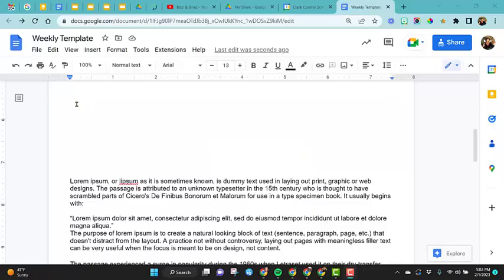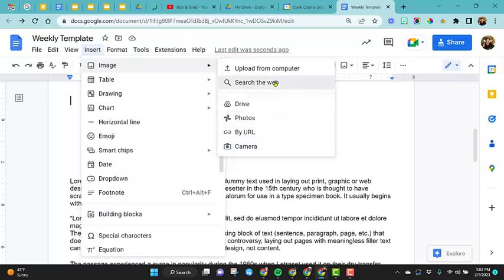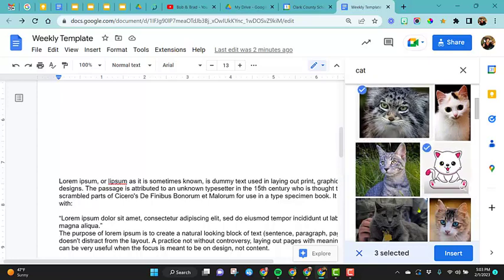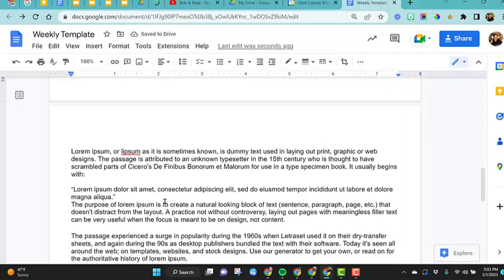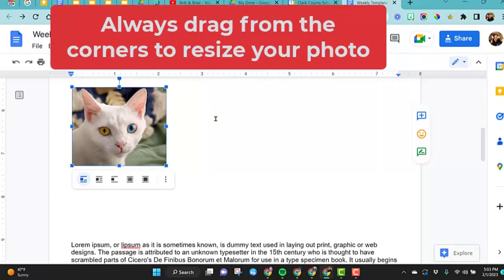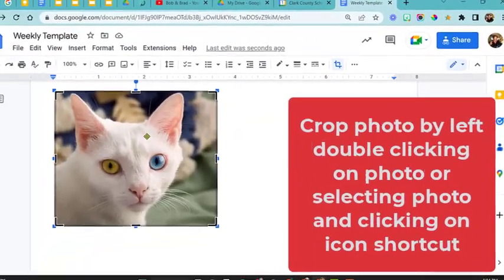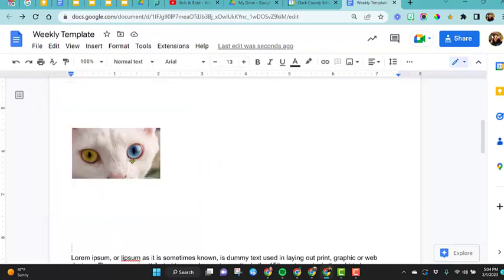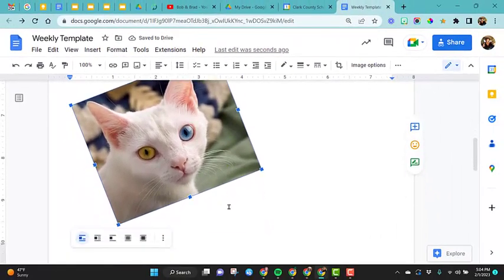Insert Image on Google Document and Resize, and Crop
This video tutorial shows you how to insert an image on a Google document. Also shows how to resize and crop the image.